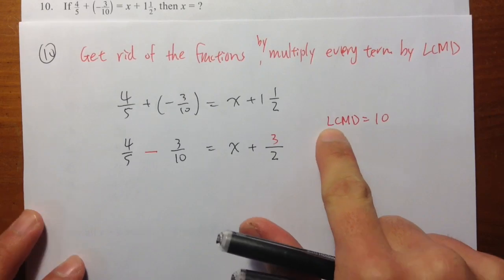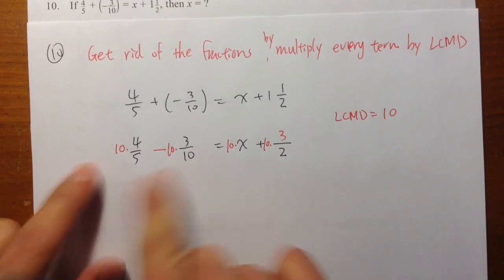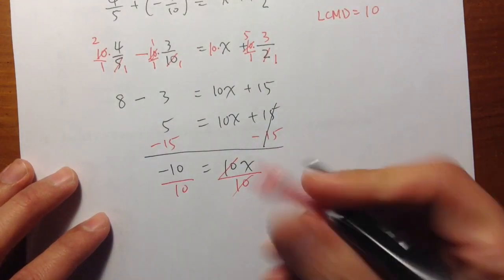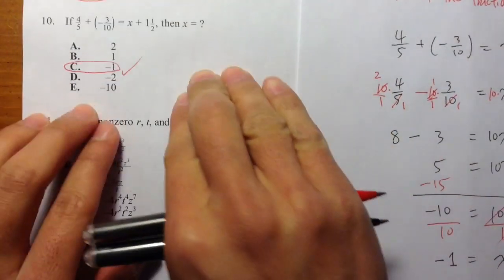[COMPASS] (Q10.) "3rd way" Algebra, official practice problems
For a more organized playlist, please visit blackpenredpen.com, click on "Your Exam Prep"

COMPASS, by ACT.org, is another computer adaptive exam similar to the ACCUPLACER.

For the pdf file of the practice problems, see page 6